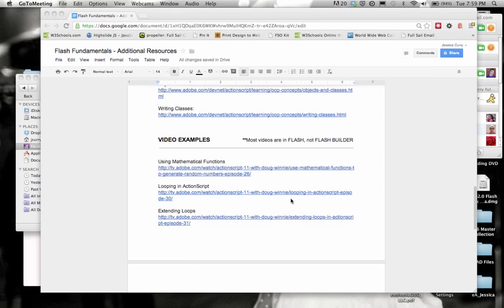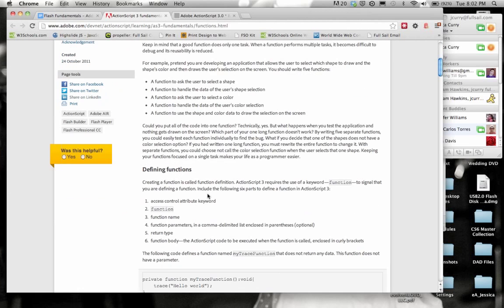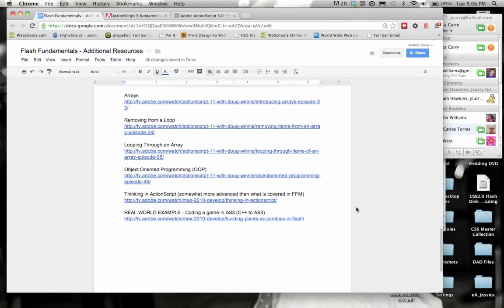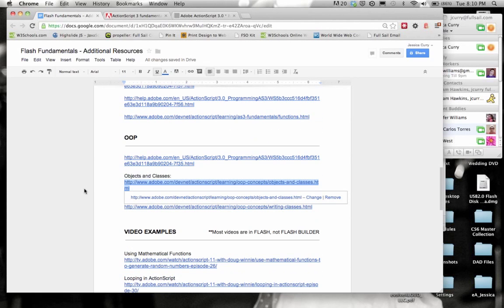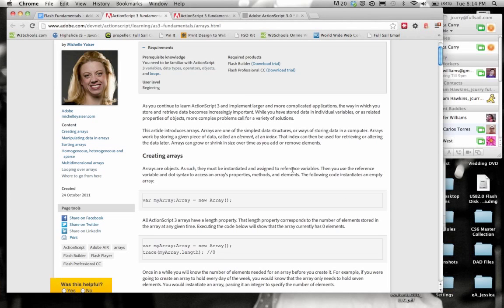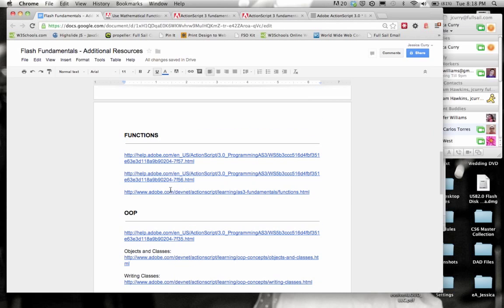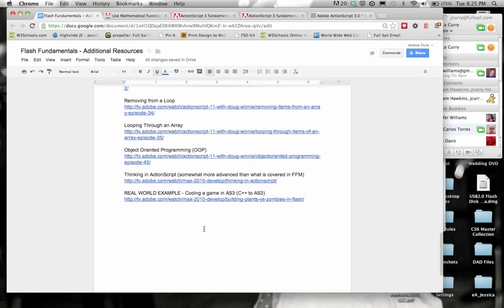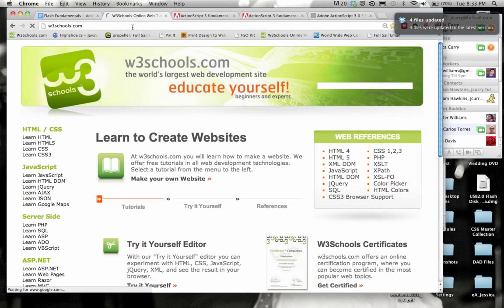FFM Tuesday 8pm EST 6 25 13 7 58 PM